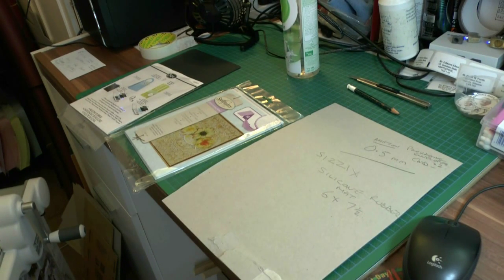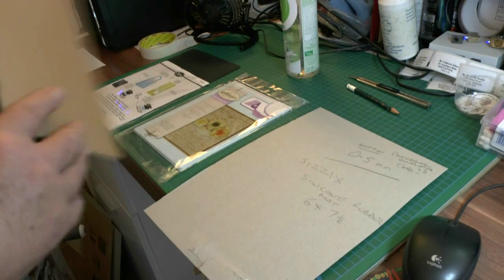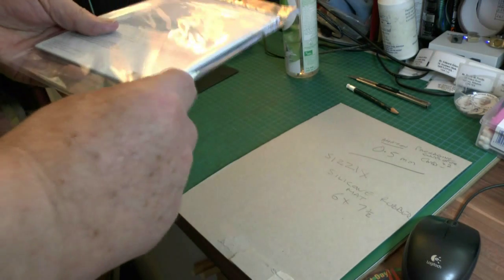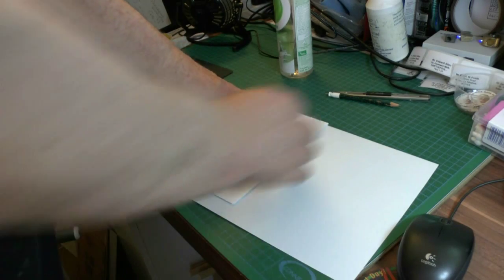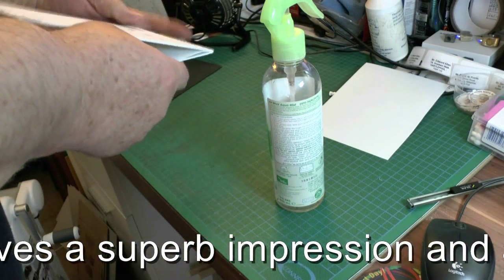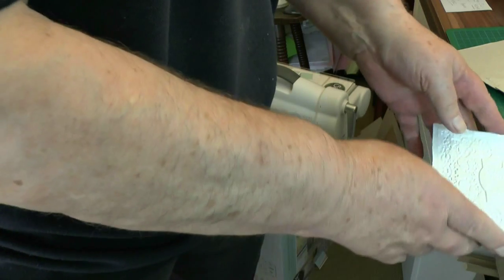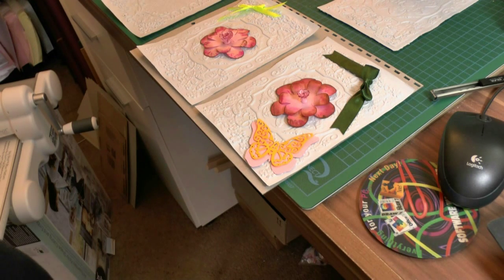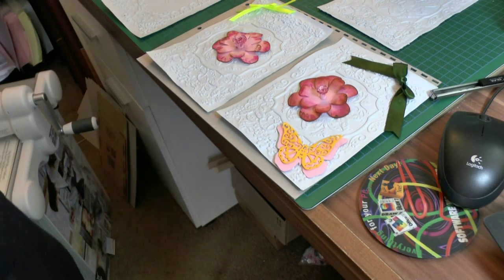How to use Spellbinder 3D Embossing folders with Big Shot Plus 01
Description - How to use Spellbinder 3D  Embossing folders with Big Shot Plus - This is my method, not necessarily correct, but it works...